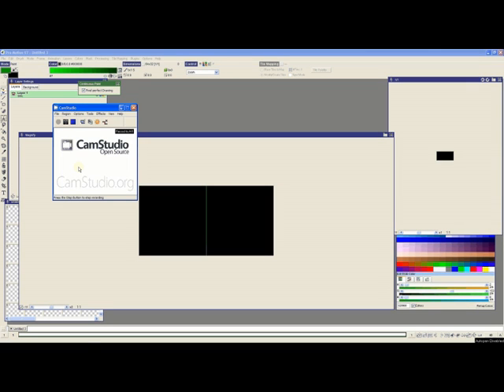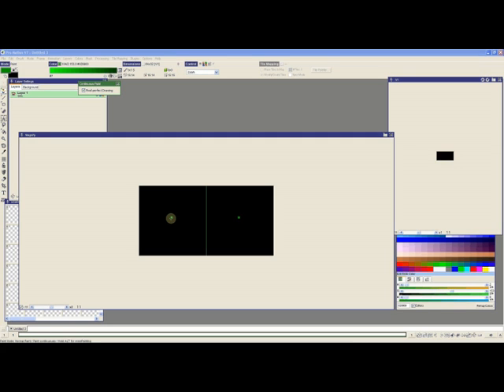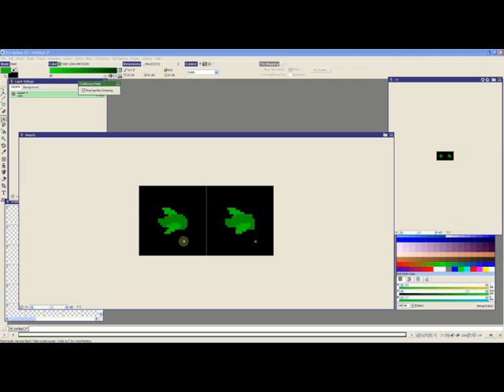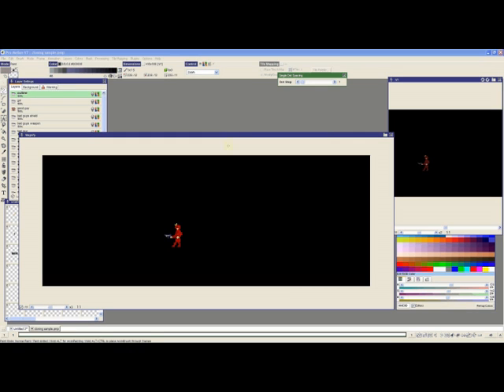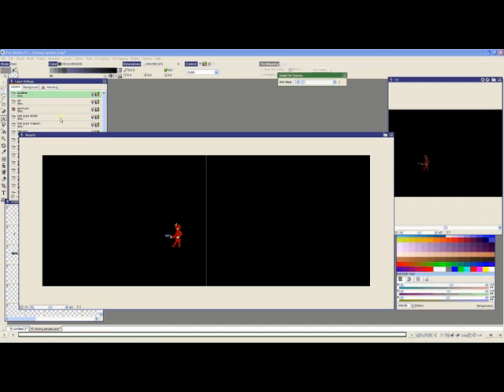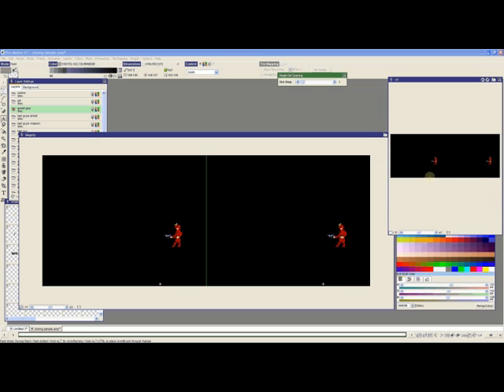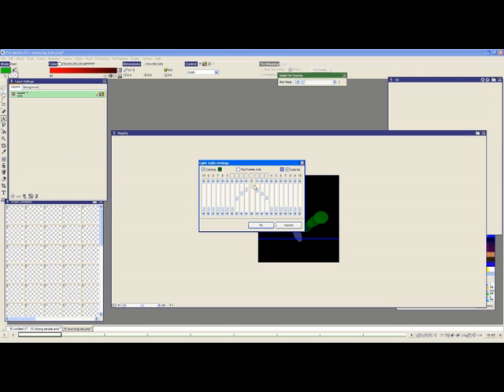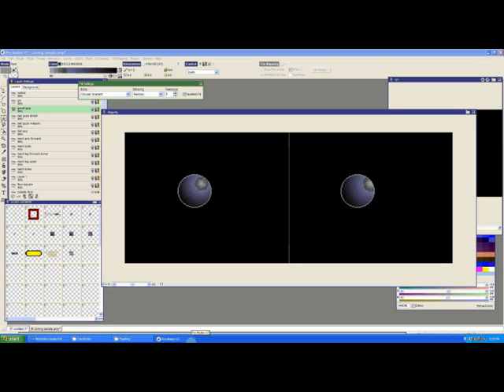ProMotion NG Stereo Drawing Tools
PlanetVB User Morintari gives you an overview of the various tools for drawing stereoscopic images in ProMotion NG, which can be useful for homebew game development.